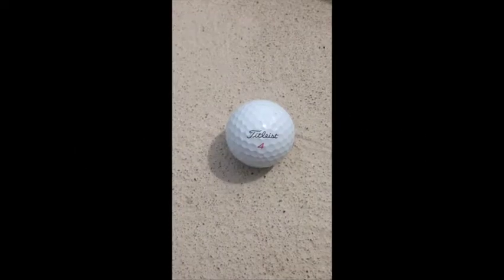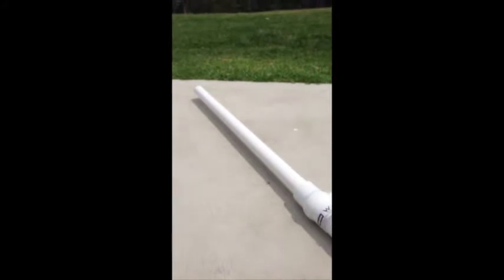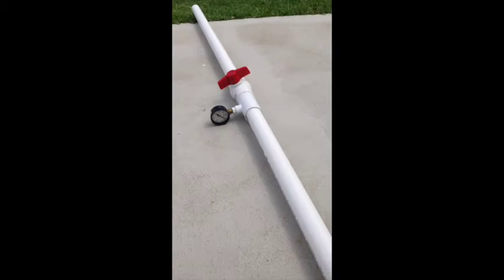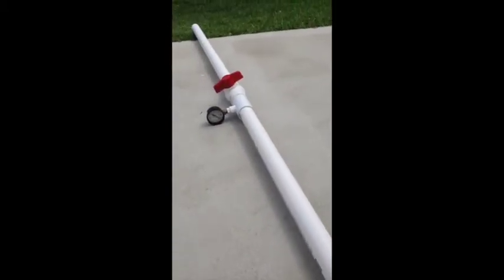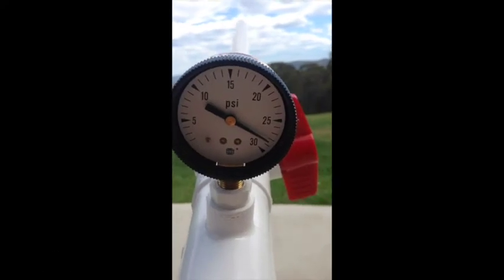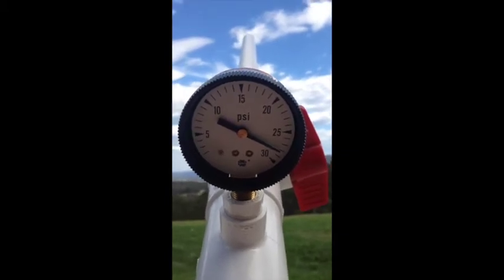Golf ball Air Cannon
Golf ball pressure air cannon. Constructed from simple materials including:
- 2 x 900mm lengths of 40 pressure tubing
- 1 x 40mm ball joint valve
- 1 x 40mm pipe connector
- 1 x pressure valve
- 1 x 40mm pipe end cap
- 1 x bike tyre tube
- 1 x bike hand pump
- 1 x golf ball
Priming fluid & pressure pipe cement.